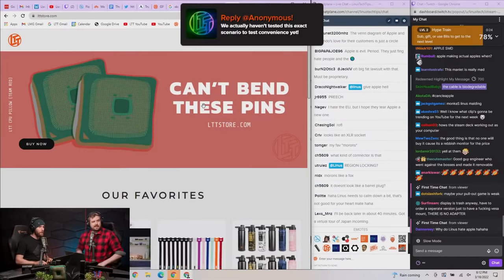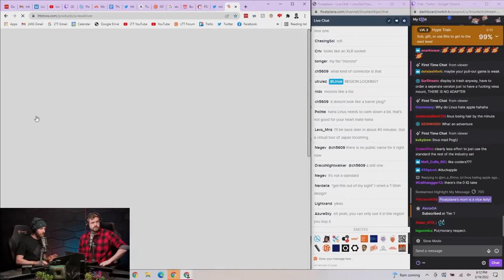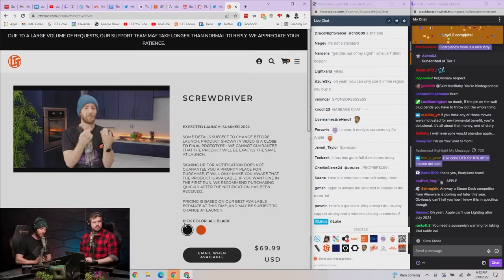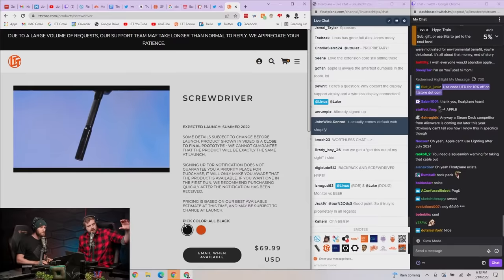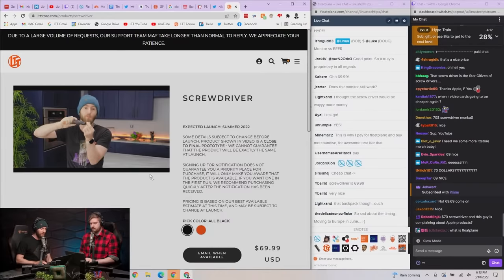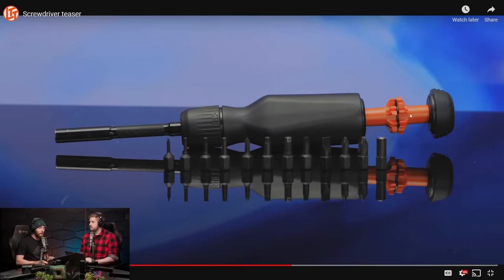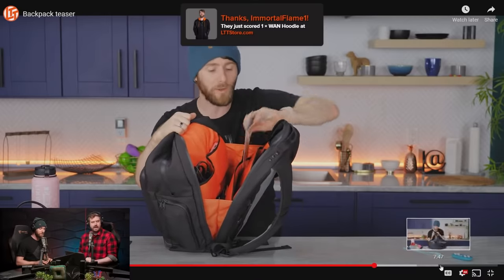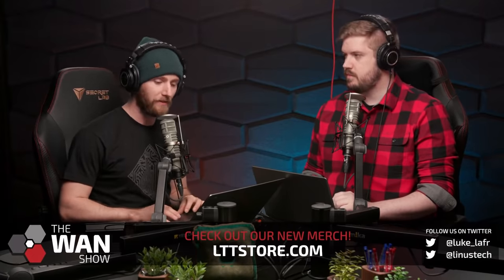The LTT Screwdriver and Backpack are almost here!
There's so much room for activities!